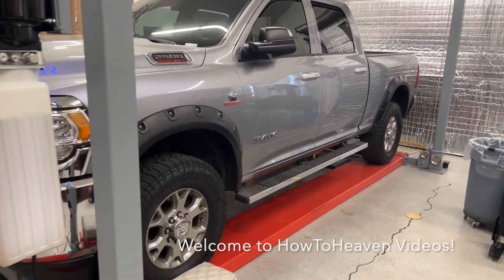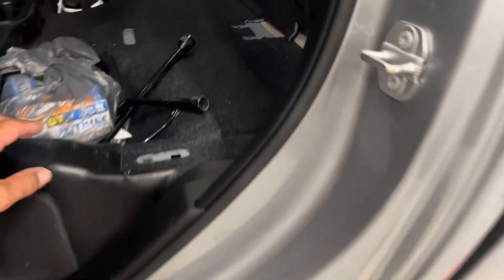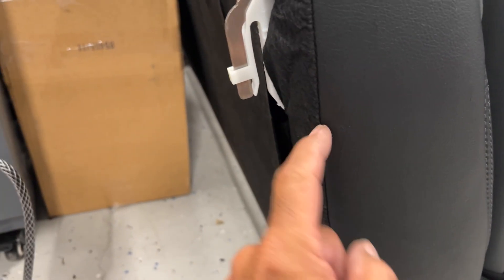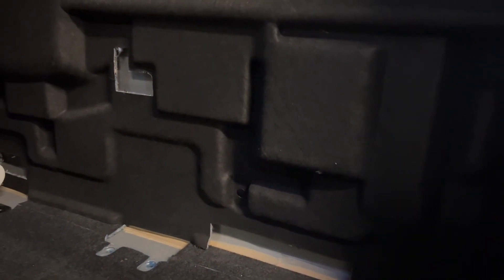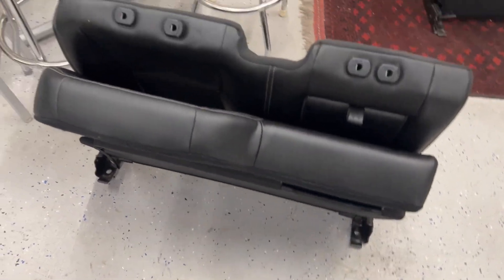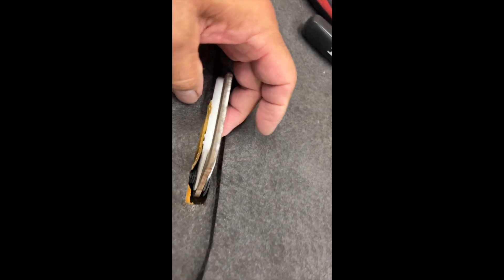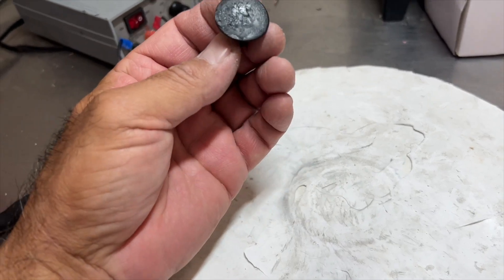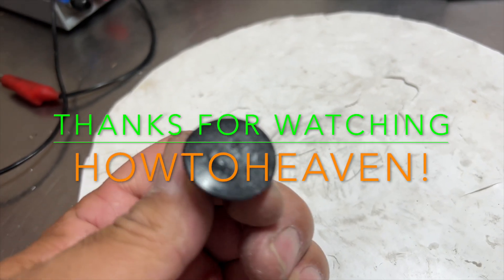2021 Ram 2500 Rear Seat Seat Back Retainers & Rear Swap and Retainer Replacement SD 480p HD 1080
Ram 2500 ~ 1500? How to replace the Rear Seat Retainers, including Mopar Part Numbers, and Rear Seat Swap with the Rear Seat Mod, to allow the rear seat back to lift up enough to tilt it forward for rearward storage.

Note: you can store 2A items under the 60/40 seat! The mod also allows the use of LED ambient lighting, in another video!